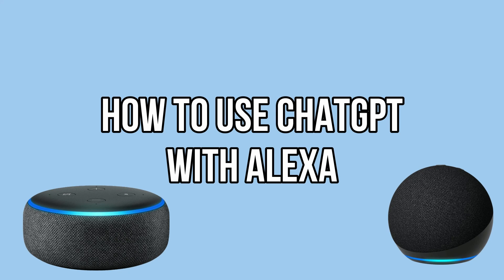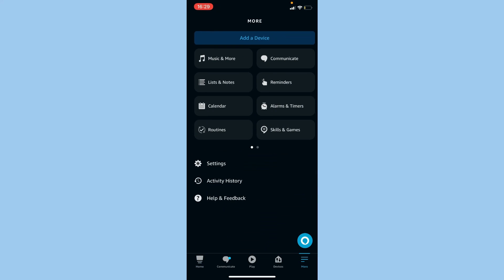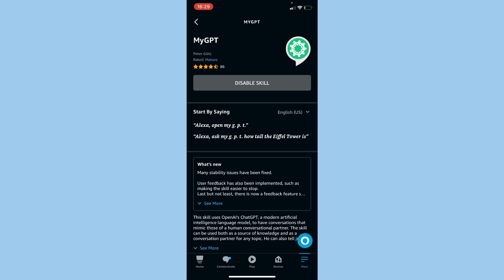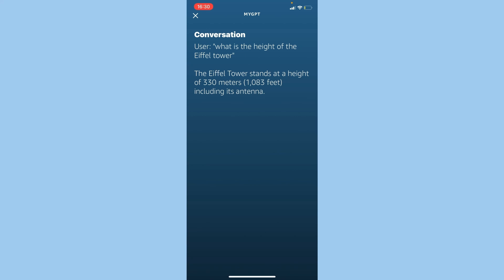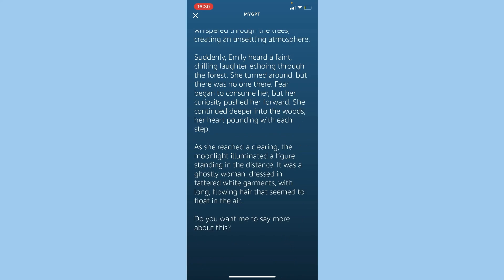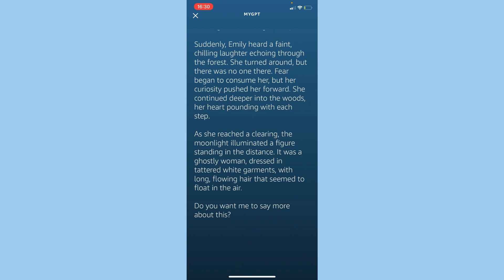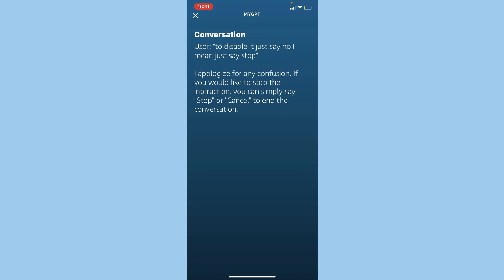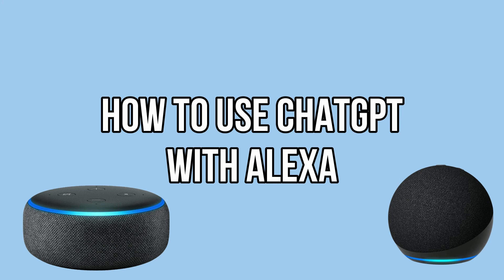How to Connect ChatGPT to Alexa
In this tutorial I explain, how you can connect ChatGPT to Alexa and use it together.